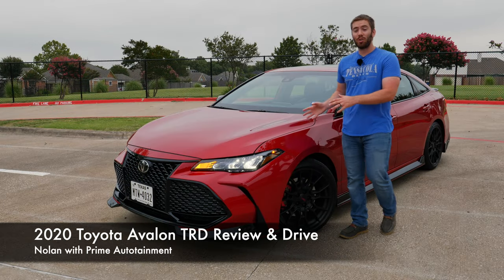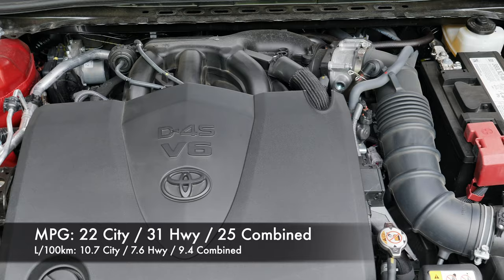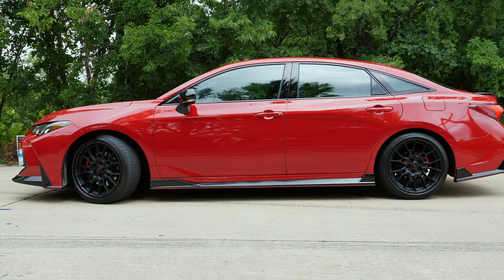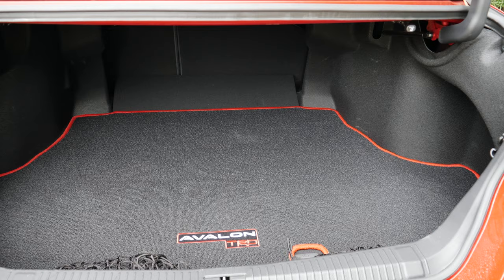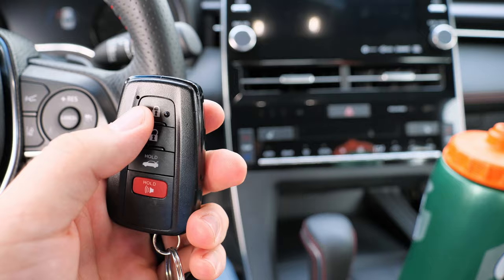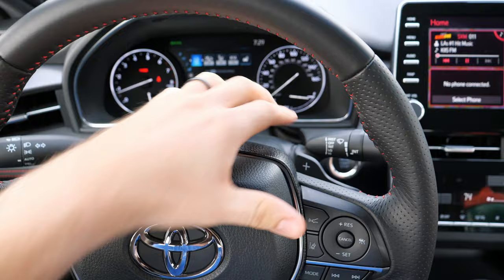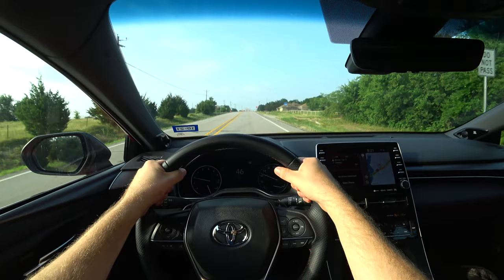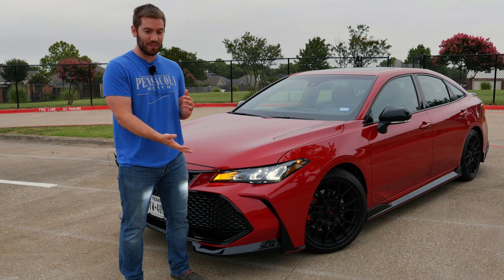2020 Avalon TRD Review and POV Drive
Toyota really stepped their game up for the redesigned Avalon in 2019, but they really pushed the boundaries with this 2020 Avalon TRD which brings updated suspension components, body trim pieces, a lower center of gravity, red and black accents, and a sweet exhaust. Enjoy this review and POV drive of the 2020 Toyota Avalon TRD.

TIME STAMPS
0:00 - INTRO
0:35 - Engine and Transmission
1:30 - Exterior details
3:35 - TSSP standard
3:53 - Cargo space
4:22 - Front seats
5:23 - Start up and interior details
9:14 - Back seat
9:44 - Exhaust clips
10:28 - POV Test drive
18:09 - Closing Thoughts

5 in 1 tool (tire pressure, seatbelt cutter, flashlight, etc)